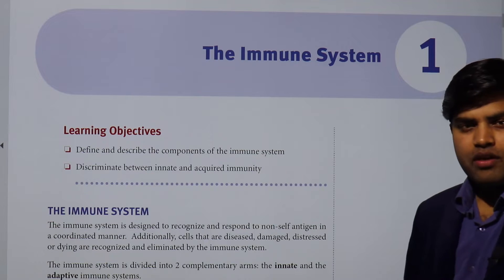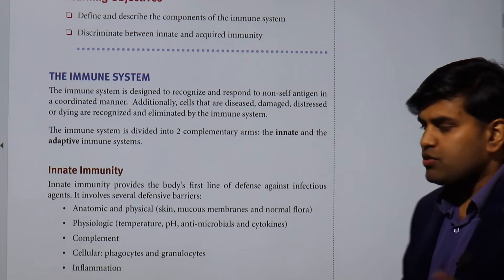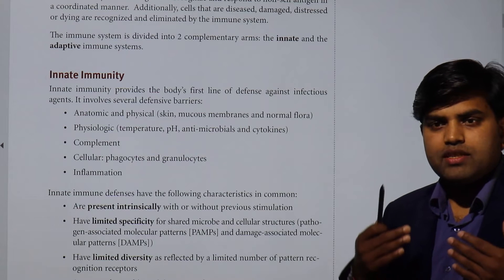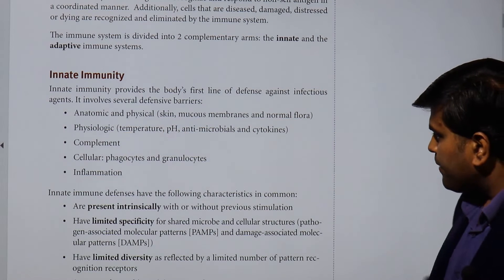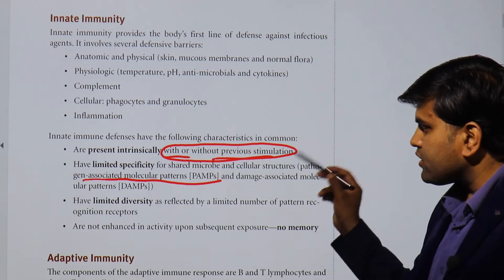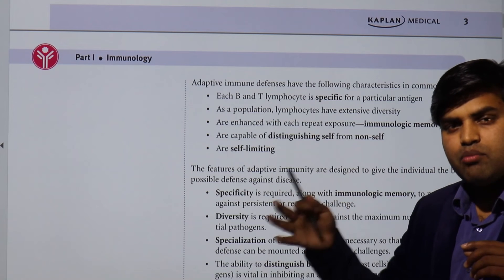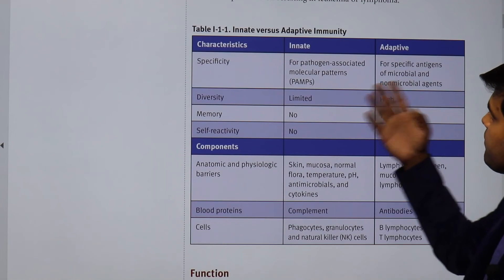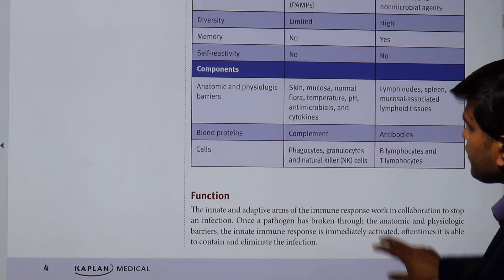Immunology Kaplan USMLE Microbiology Chapter 1